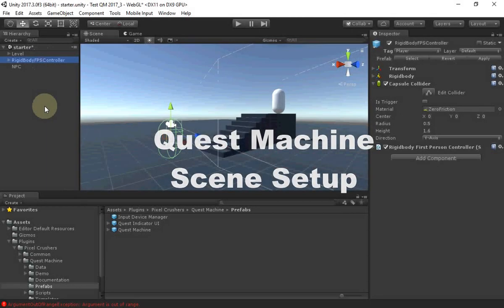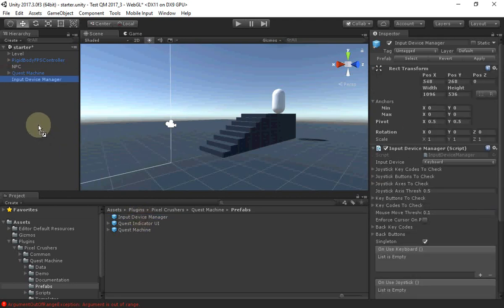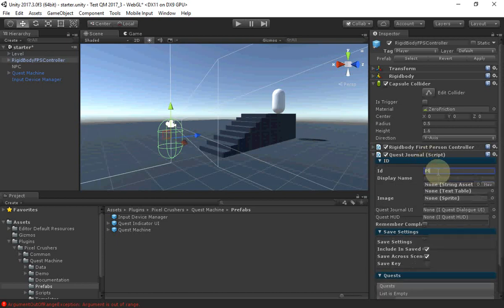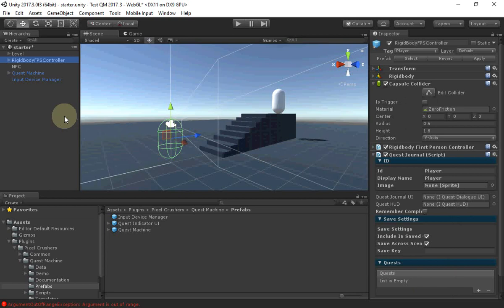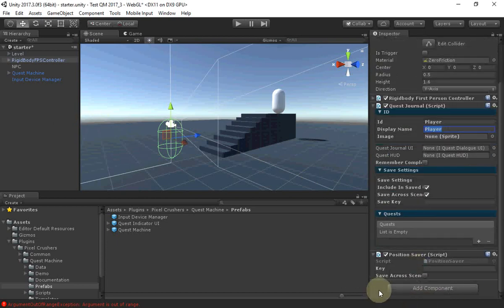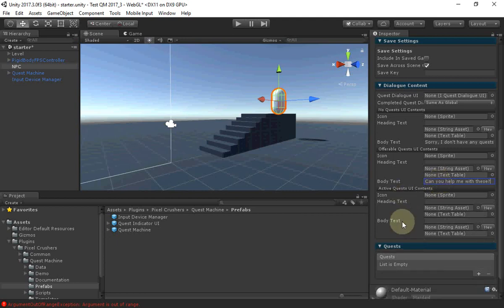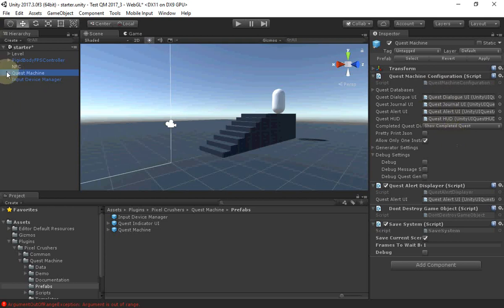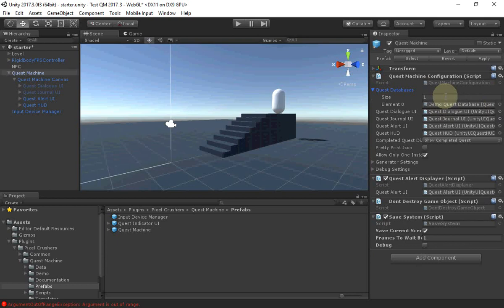Quest Machine - Scene Setup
This is the scene setup tutorial for Quest Machine, a Unity plugin for procedurally-generated & hand-written quests.